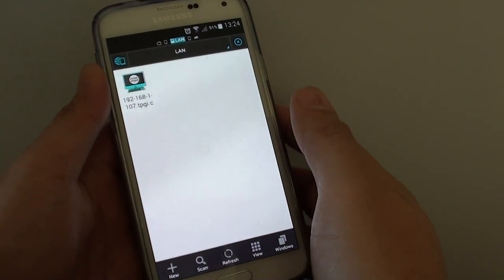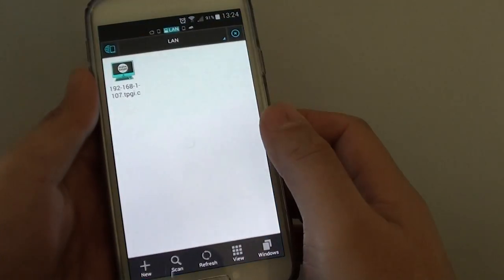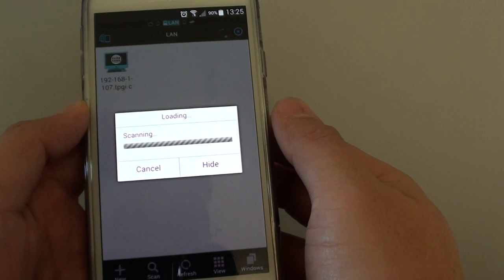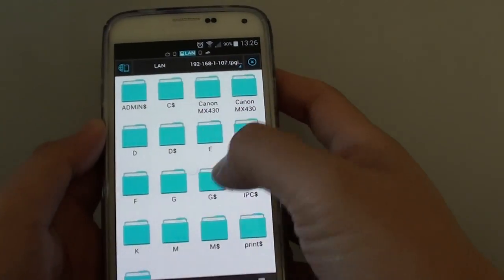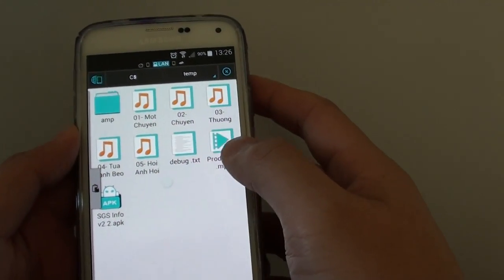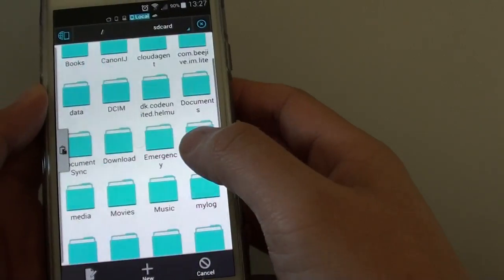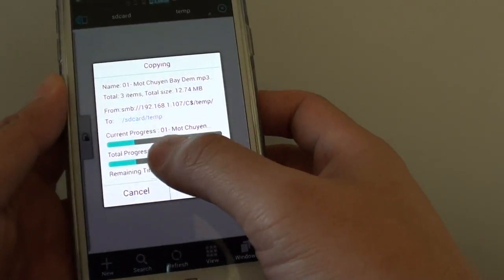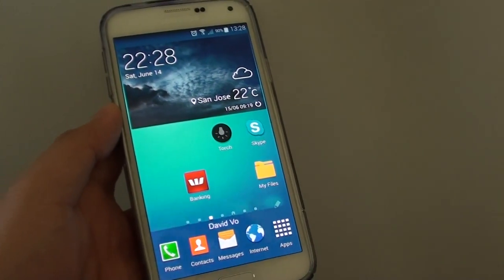Samsung Galaxy S5: Wireless Transfer Pictures/Videos/Musics Between Your Phone and Computer / Laptop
Learn how you can wireless transfer files, pictures, videos and musics between your phone and computer or laptop on Samsung Galaxy S5.

Use your Wi-Fi as an intermediate to transfer files to and from the S5.